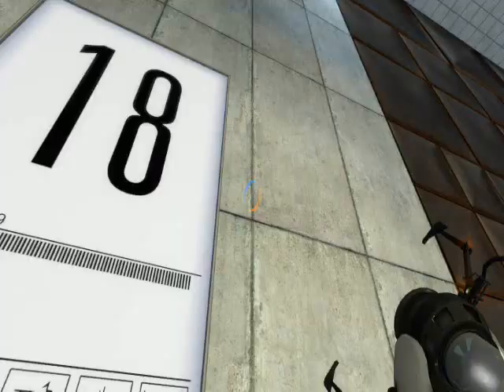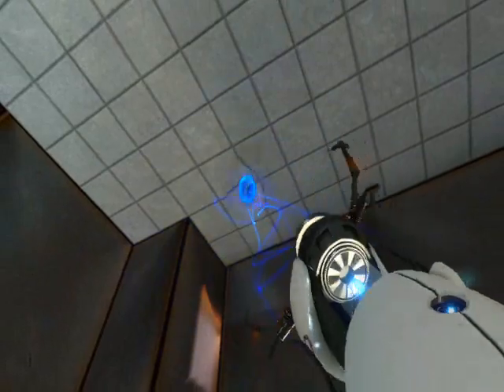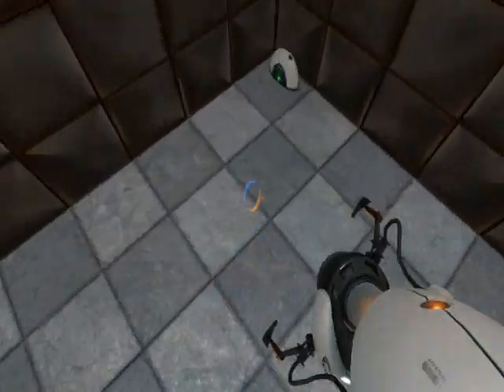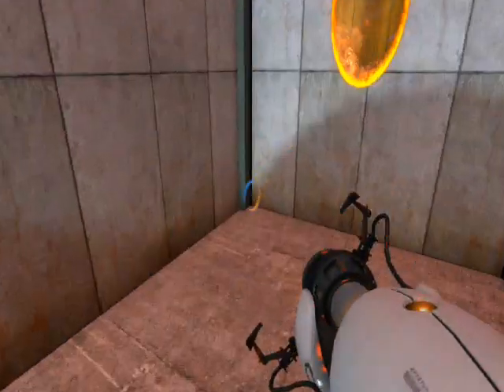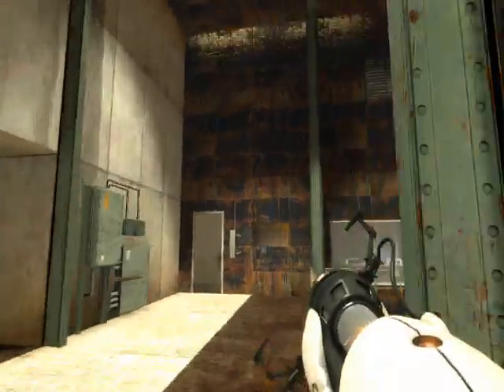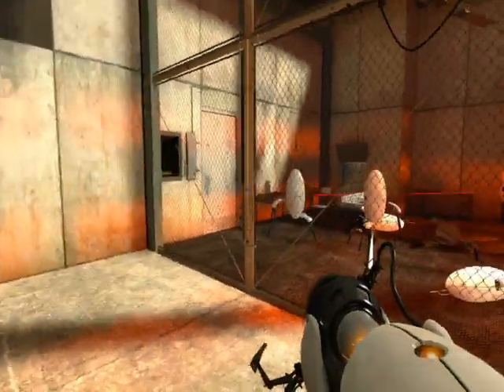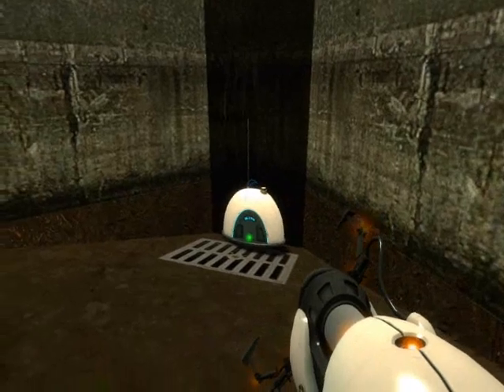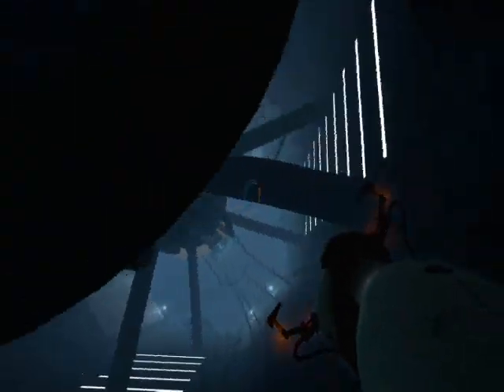Portal - Transmission Received Achievement Guide - Chambers 18-Escape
This is the guide for chambers 18, 19, and the escape chambers.

This is part 2 of a 2 part guide.